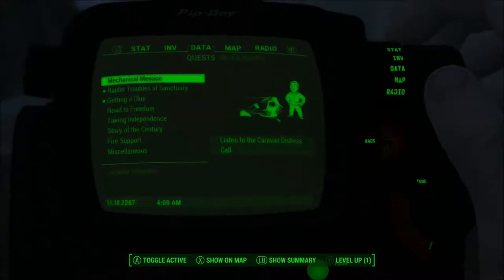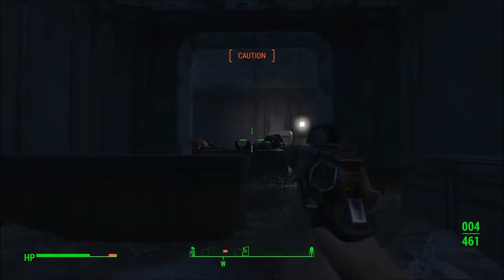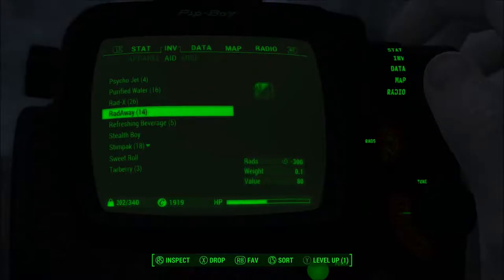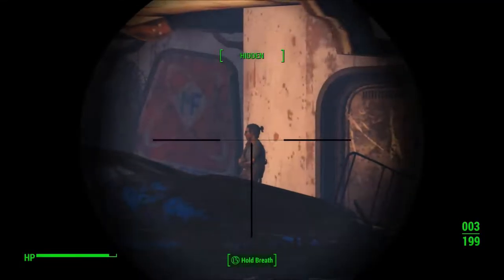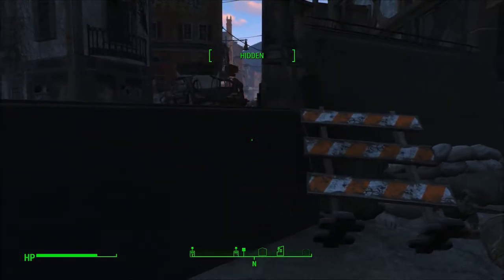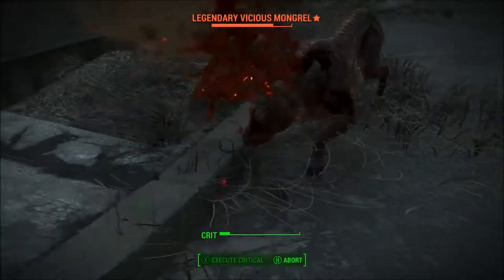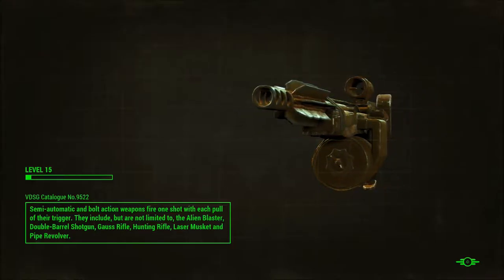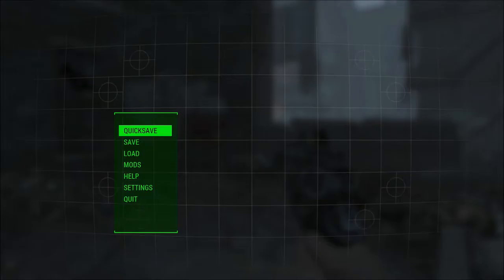Fallout 4 Series, Episode 38: WHY IS PROGRESS SO HARD?!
As I try to make my way to progress, I find the road is a very lonely, danger-filled one. With mines.